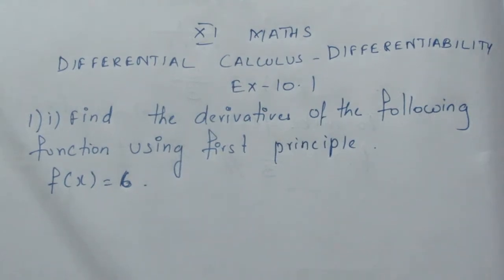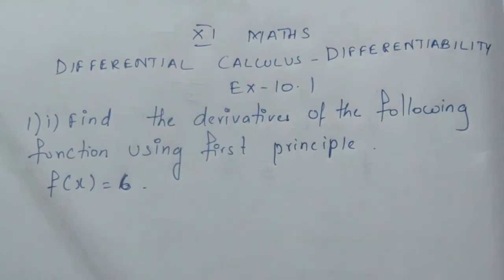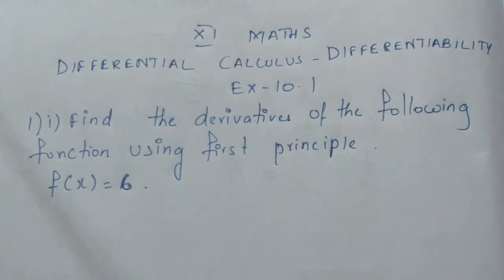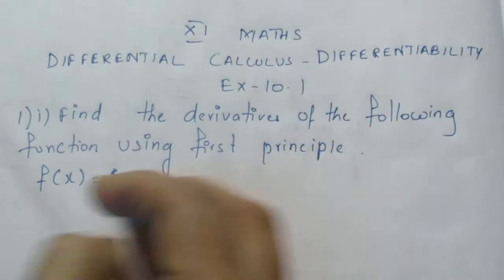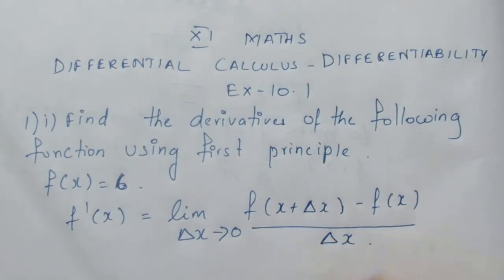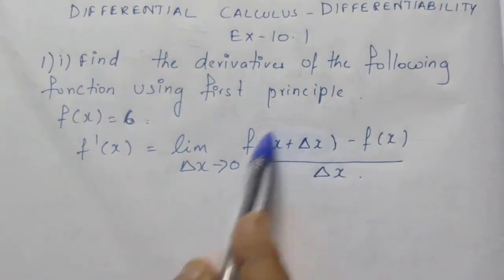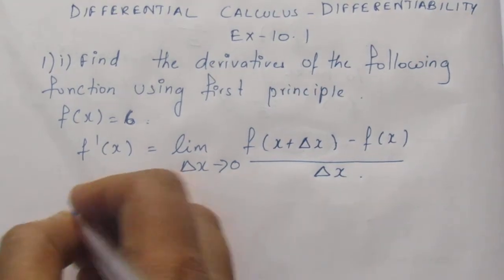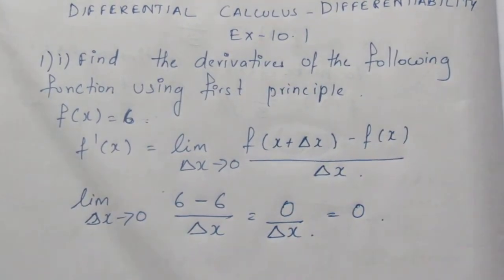TN CLASS 11 MATHS DIFFERENTIAL CALCULUS DIFFERENTIABILITY EX 10.1 SUM 1(I)